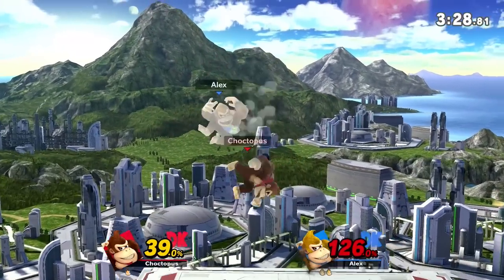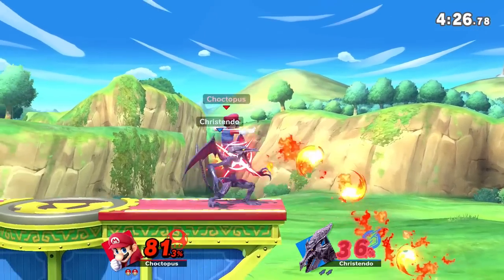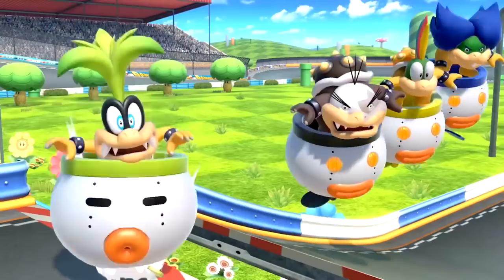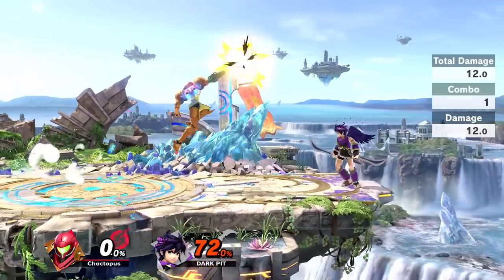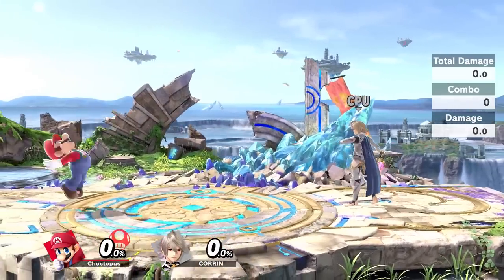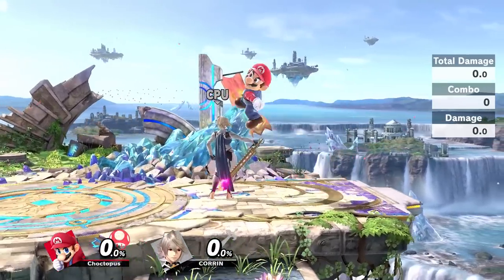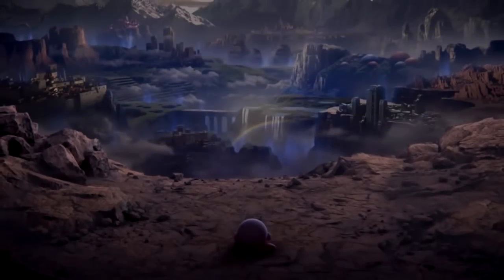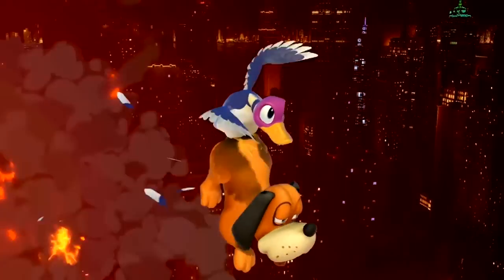Spiking in Smash Ultimate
Spiking AKA landing a Meteor Smash in Super Smash Bros. Ultimate is no easy task - in fact, it's an art. Today we're going to cover the different types of spikes and how to improve at them.